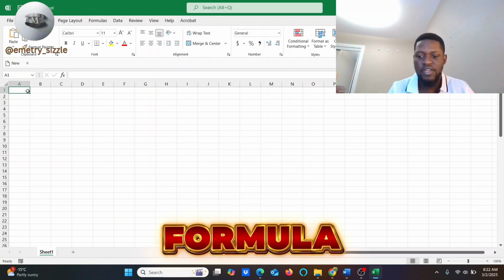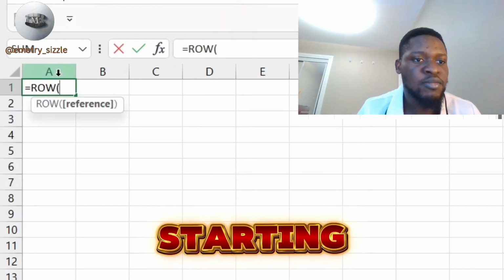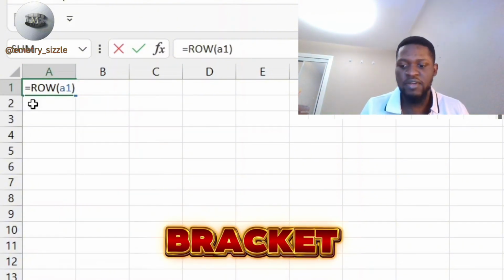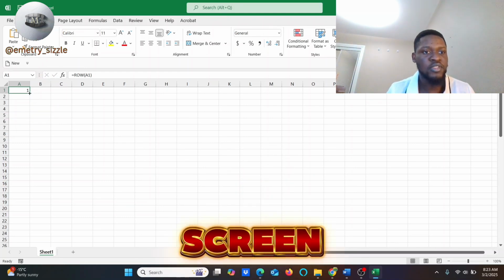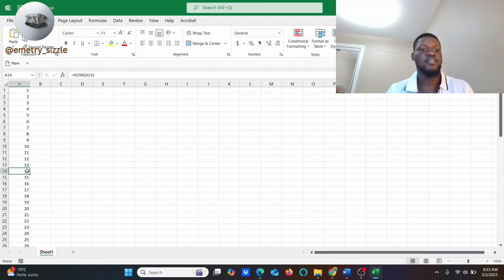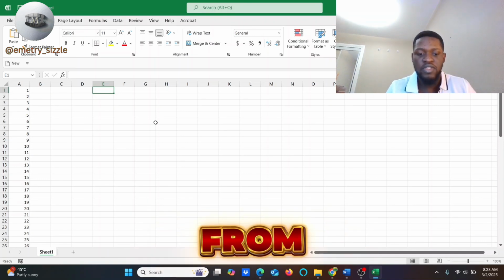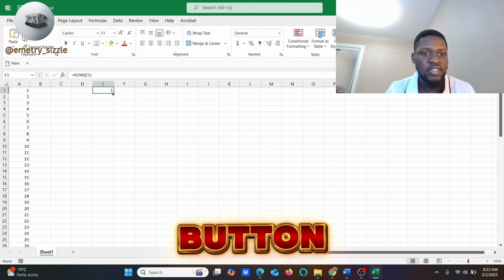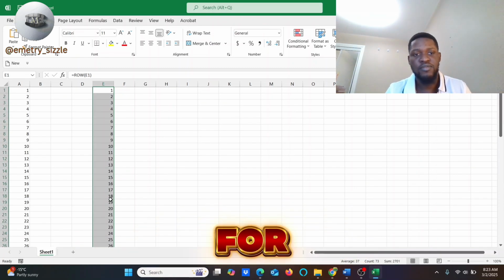Excel Auto Numbering | Microsoft Excel | EMZ Hub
Learn how to create auto-numbering system when working with Microsoft Excel. It’s a lot easier than trying to be analog.